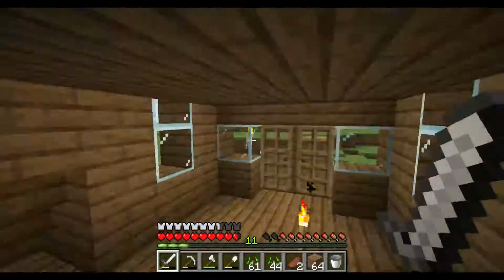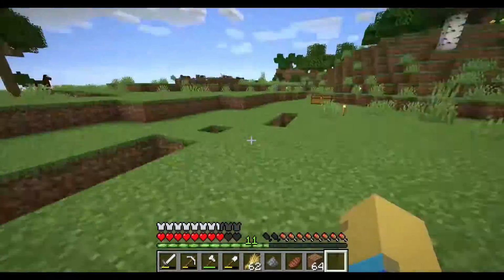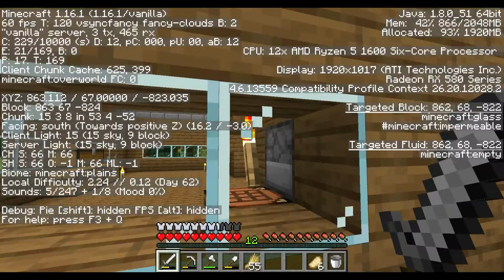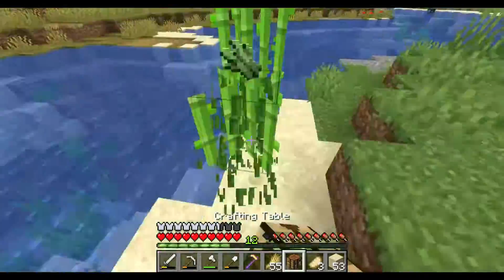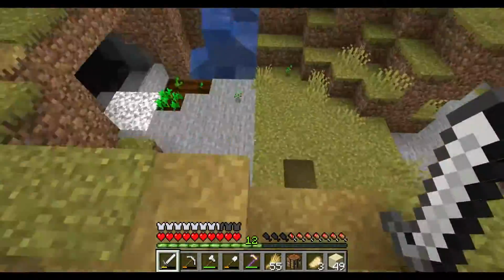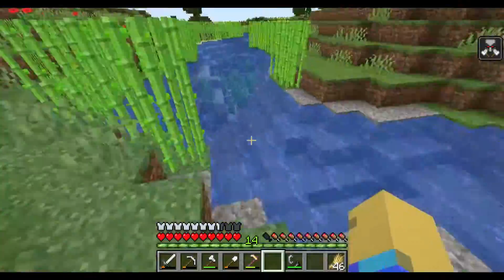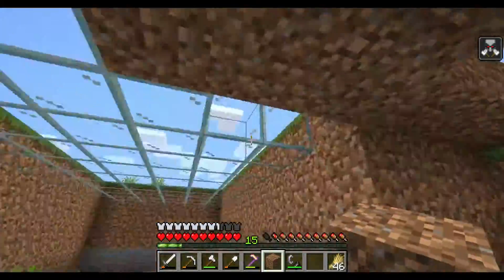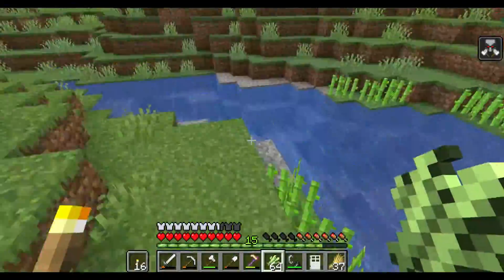Ventilation Craft EP4 With Deggins| Making the Villager breeder